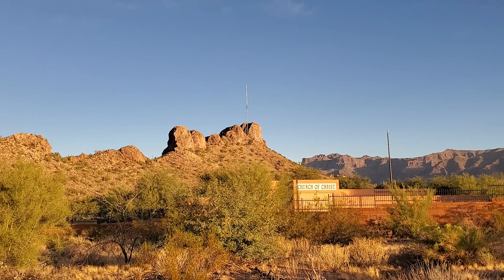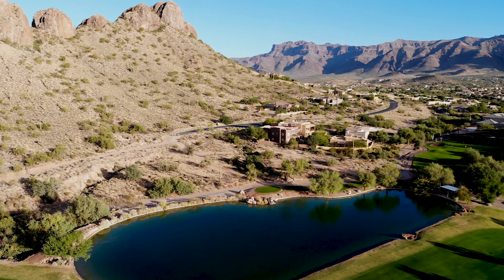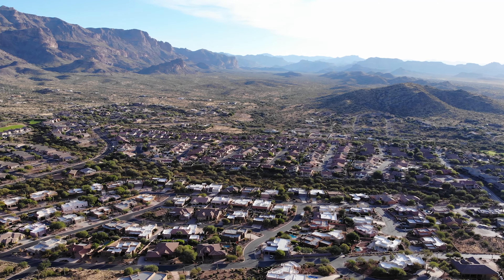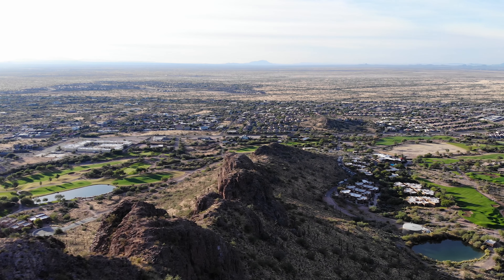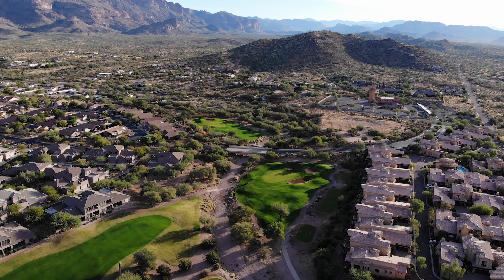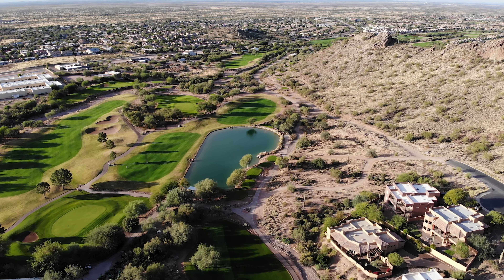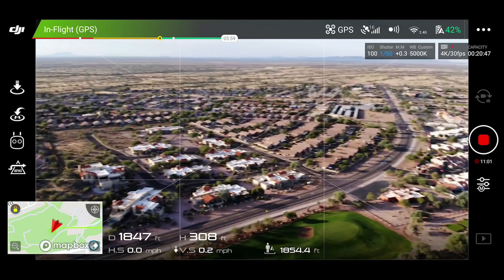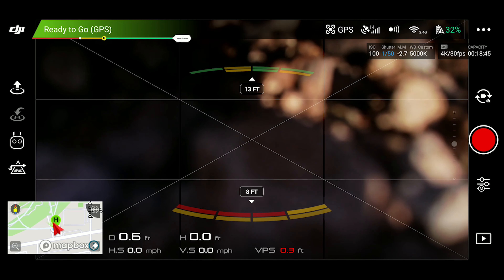Shooting Trip Turned Into Drone Flight- 4K